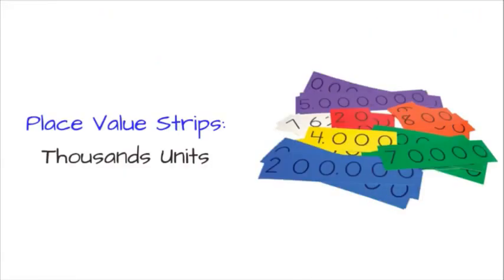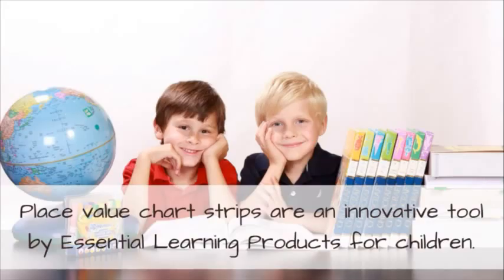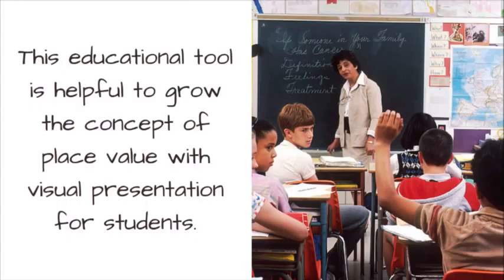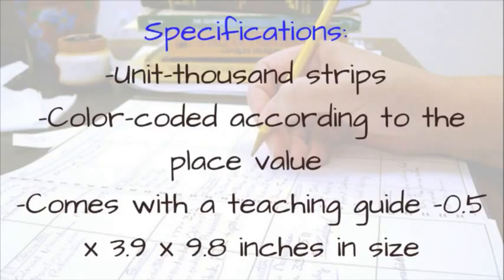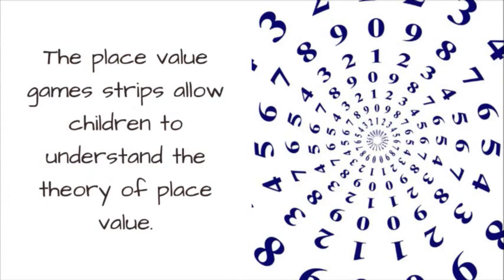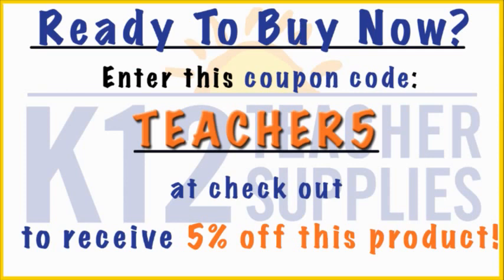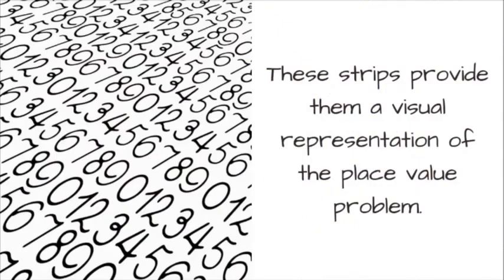Place Value Chart - Place Value Manipulatives - Thousands Units Strips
Place value chart strips is an innovative tool by Essential Learning Products for children. This educational tool is helpful to grow the concept of place value with visual presentation for students.

Children can learn a lot of things by playing with educational tools and games. Using educational products as playing instruments not only allows your child to spend their time in a productive activity, but also helps in their proper development. The place value games strips allow children of age 6 or more to understand the theory of place value and practice regularly. These strips provide them a visual representation of the place value problem. Teachers can also provide their 1st grade to 3rd grade students these tools to build up their knowledge regarding the topic by creating some fun math games.

Some features about the place value activities manipulatives by Essential Learning Products are:
Unit-thousand strips
Color-coded according to the place value
Comes with a teaching guide
0.5 x 3.9 x 9.8 inches in size
We also carry other educational tools by Essential Learning Products--check out our catalog!